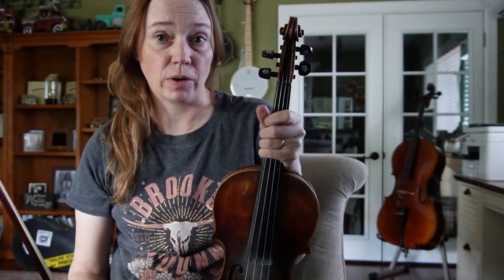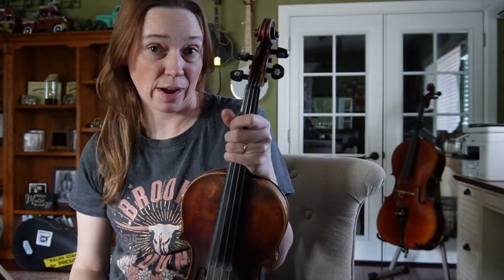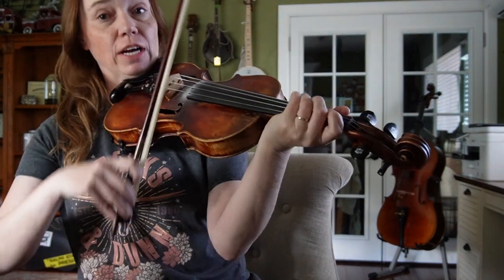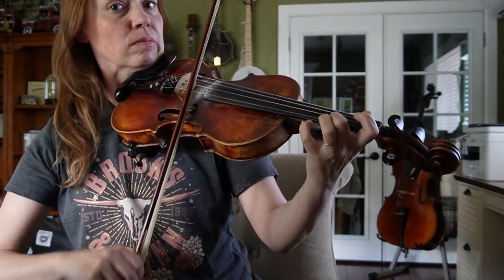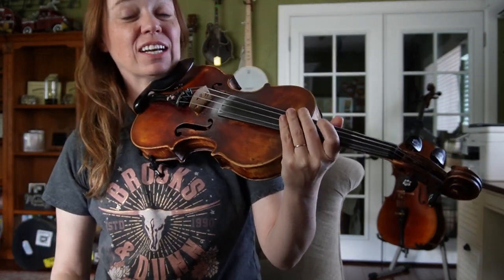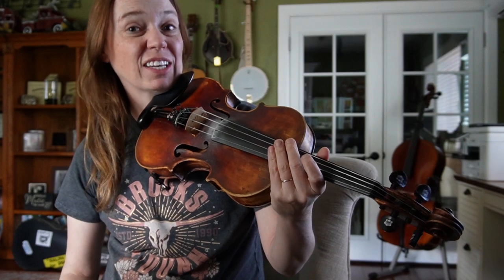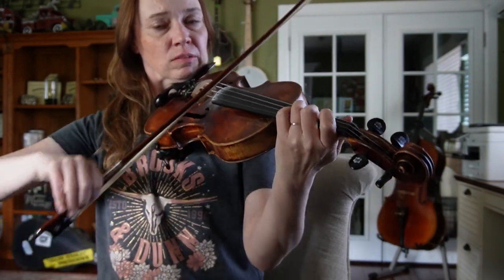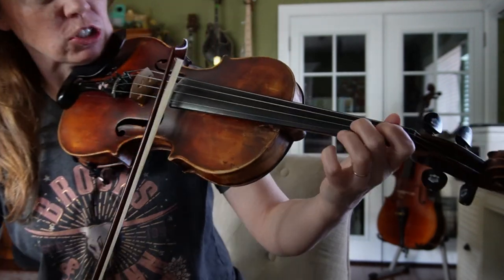3 Fancy Parts for Cotton Patch Rag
SanAntonio Stroll at the end (ha) the camera didn't cut off!